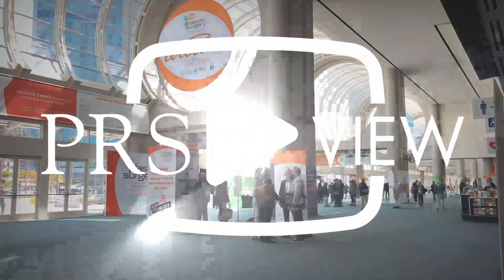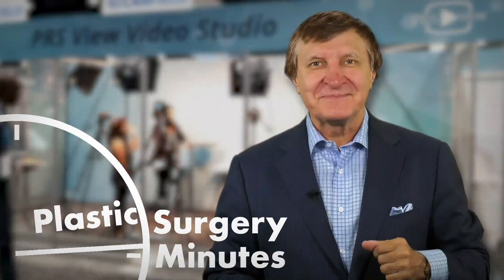Plastic Surgery Minutes: Bone Resorption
Macarena Ahumada Benedetto discusses what you need to know about bone resorption after use of silicone chin implants, a trending and important topic in the world of plastic surgery.

Check out her PRS Global Open Best Paper Award winning article on the subject

This video was recorded live in San Diego, California at the PRS View Studio as part of Plastic Surgery the Meeting 2019. Presented by the field’s leading journal- Plastic and Reconstructive Surgery- and the world’s fastest-growing open access journal- PRS Global Open.